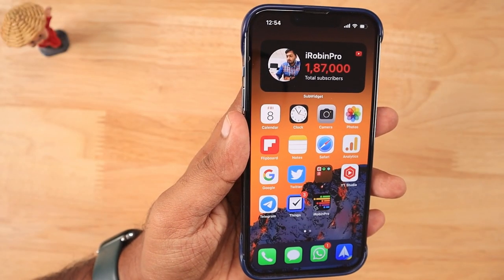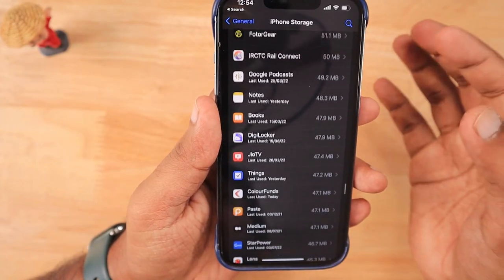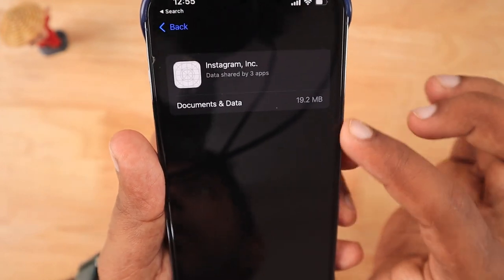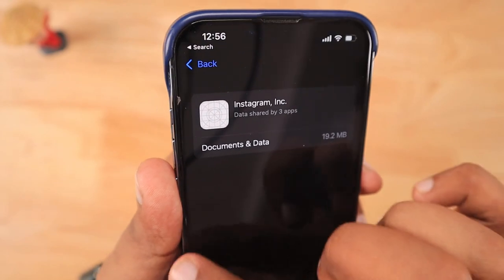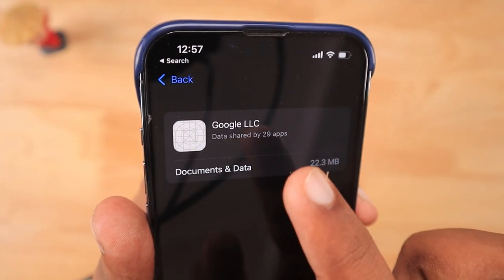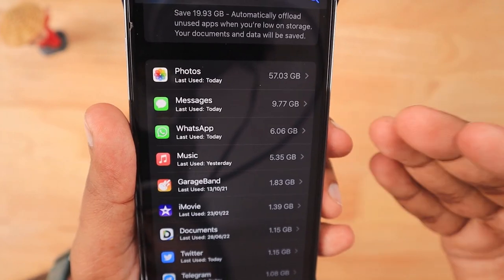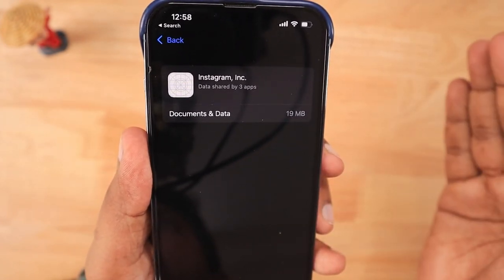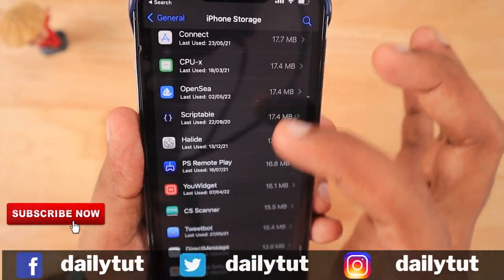WhatsApp Inc, Google LLC, Instagram Inc and Apple LLC 🔥 What are these in my iPhone Storage?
Do you see WhatsApp Inc, Google LLC, Instagram Inc and Apple LLC consuming some Storage Space in your iPhone or iPad? Let's see what are these company names doing in your iPhone storage, taking up some space. Also some cloud storage suggestions to help you save space in your iPhone.

Looking for iCloud and Google Drive Alternatives? Best Cloud Storage for Photos, Videos and Documents Backup? Any Free Cloud Storage Apps? Well, in this episode, we will be answering all those questions. From 2GB to 1TB Free Cloud Storage Apps for iPhone and Android.

Timeline:
0:39 - OneDrive
2:03 - Zoho Docs
3:16 - DropBox
4:40 - Degoo
7:09 - Mega
9:08 - TeraBox
10:48 - pCloud
12:09 - DigiBoxx
13:37 - Box
15:00 - JioCloud